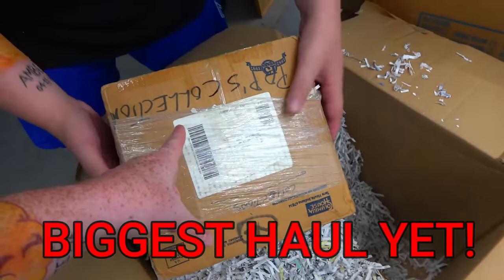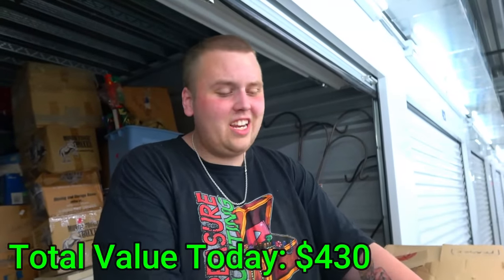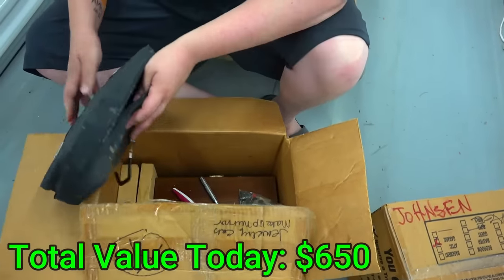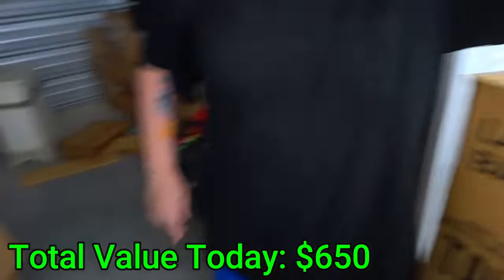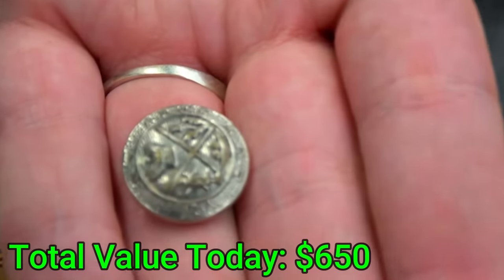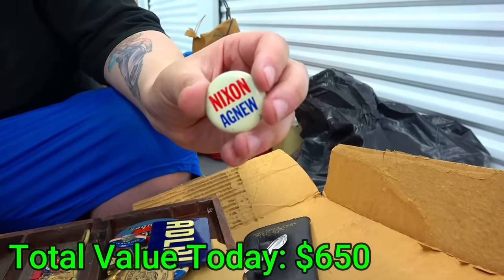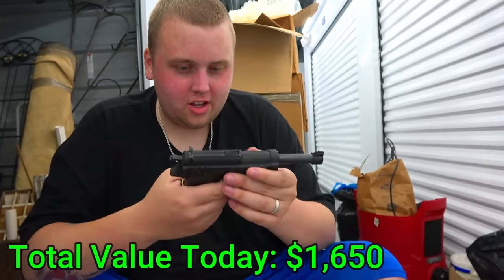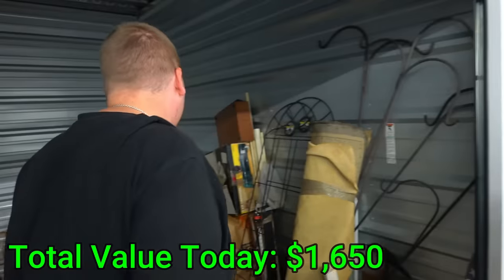BUSTING OPEN LOCKED SAFE In THIEFS STORAGE UNIT! FULL OF MONEY and COINS! Storage Unit Finds! MONEY!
The FINAL part of the $700 identity thief's storage unit! This was the biggest haul of all time in this storage unit! There was money found in the storage unit, gold, silver, coins and pretty much everything you can hope to find in an abandoned storage unit!

THIS IS THE 4th AND FINAL PART!